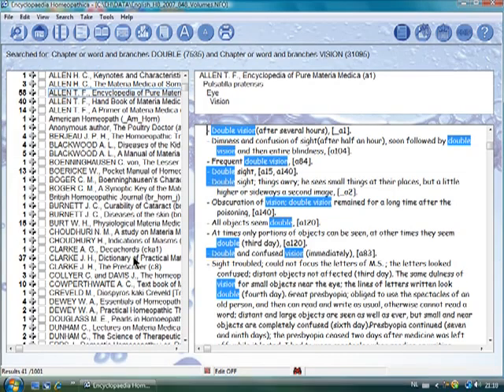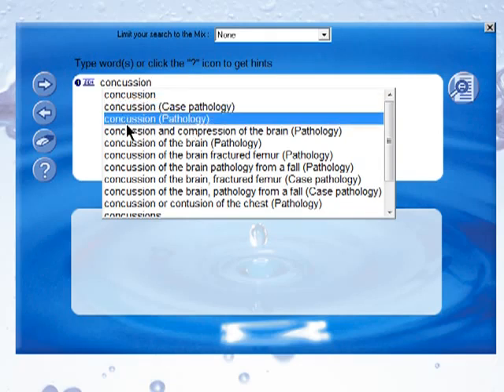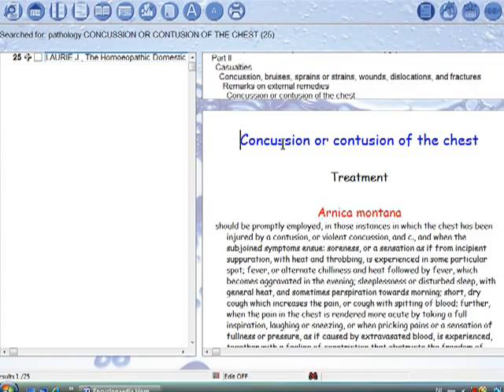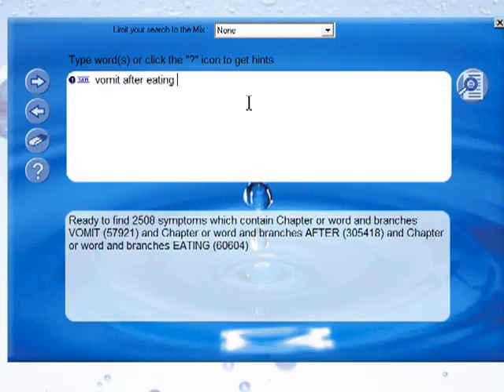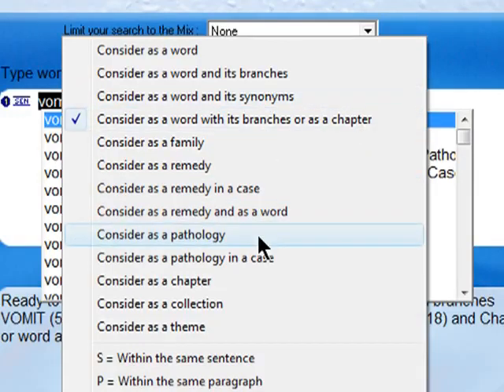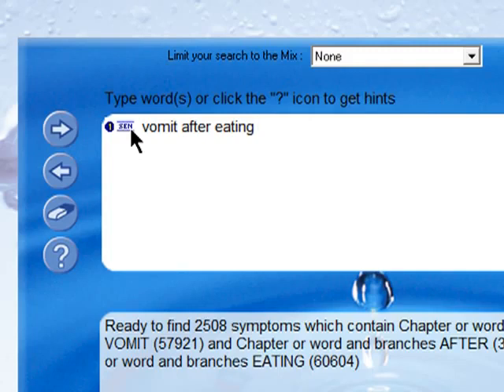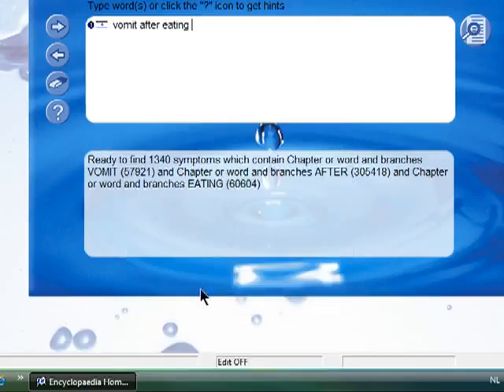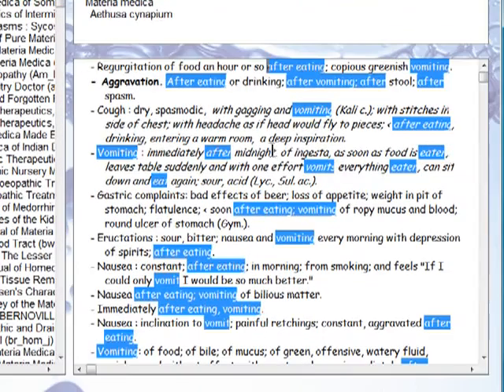EH instruction video Quick Tour Part 4 A YouTube